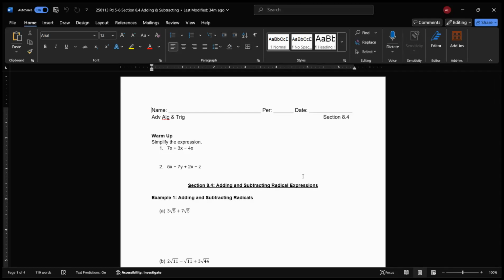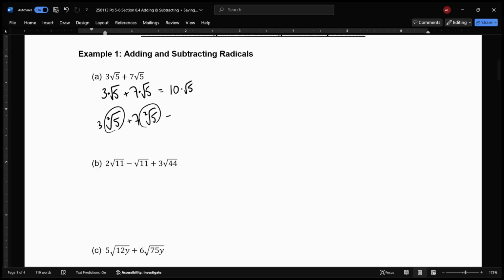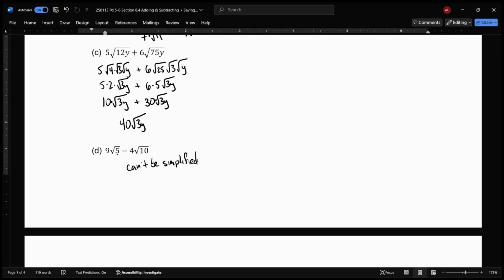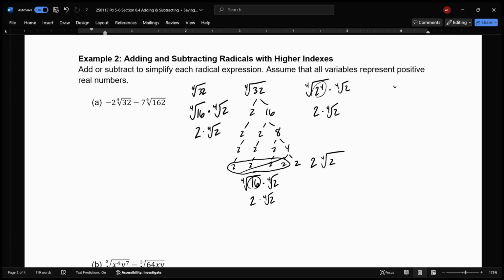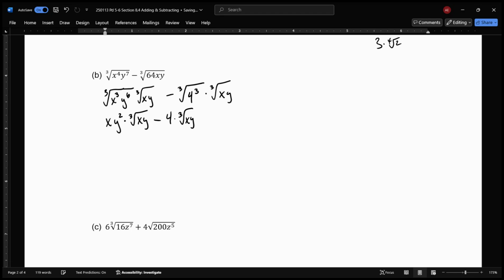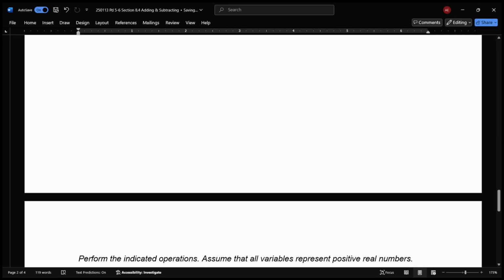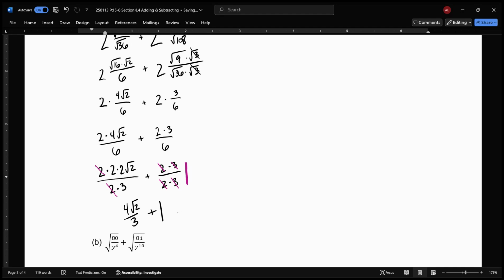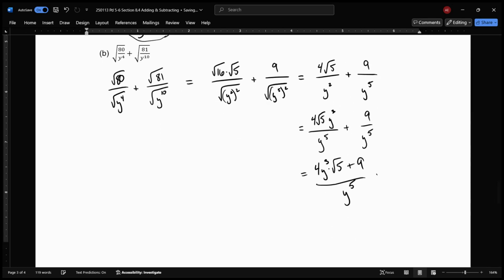Adding and Subtracting Radical Expressions